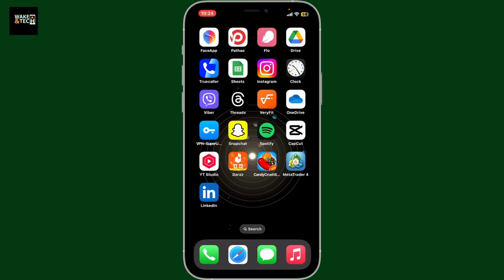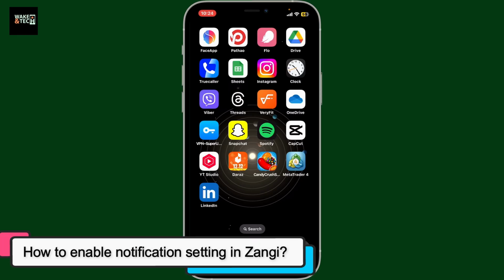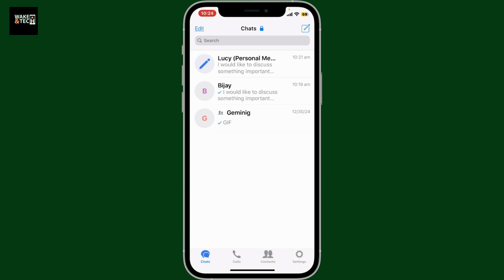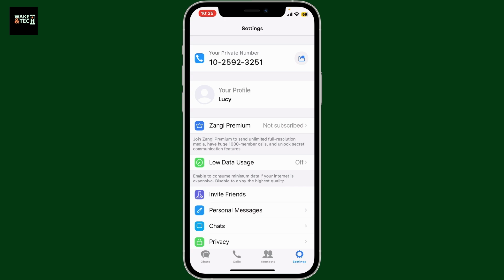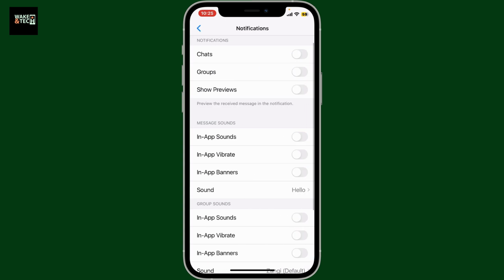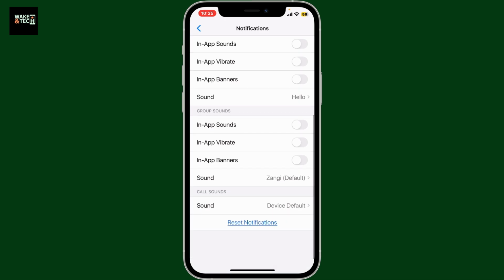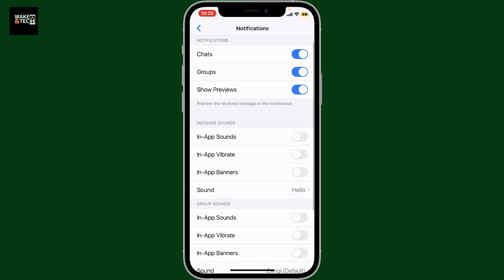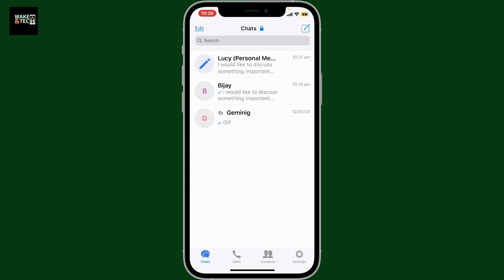How to Enable Notification Setting in Zangi? Zangi Notification Settings – Quick Tutorial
Want to make sure you never miss a message or call on Zangi? In this step-by-step tutorial, I’ll show you exactly how to enable notifications on the Zangi app for both Android and iPhone devices. Stay updated with real-time alerts for messages, calls, and more!